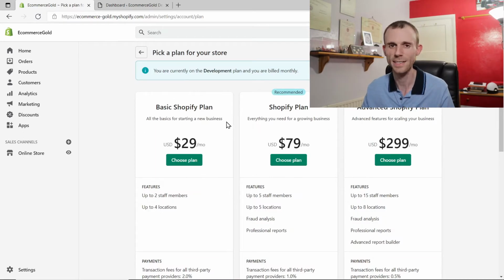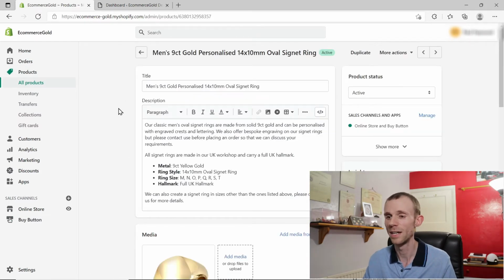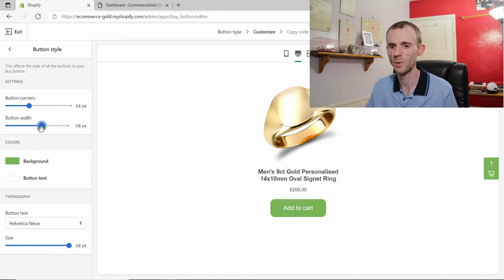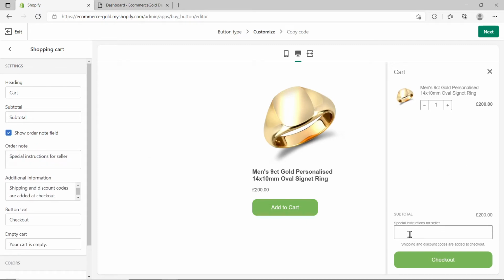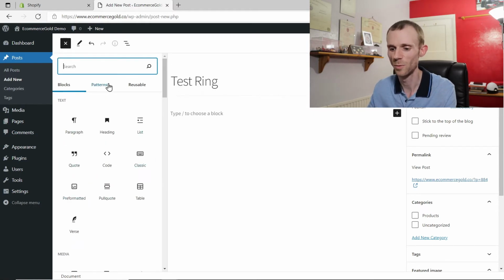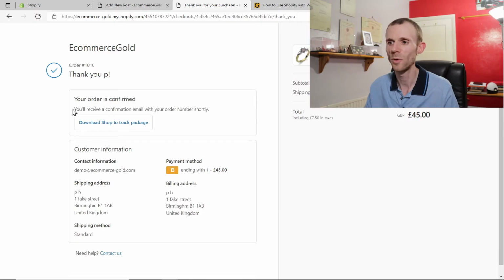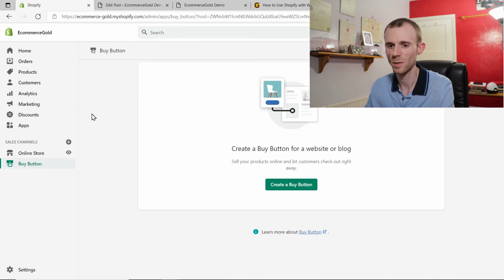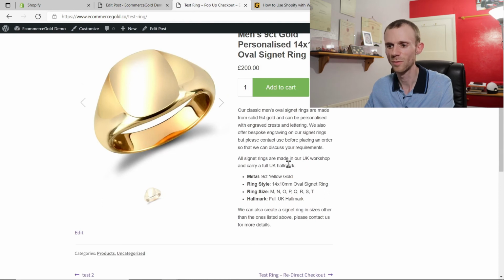How to use Shopify with WordPress (Buy Button Tutorial)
How to use Shopify with WordPress, Shopify buy button tutorial.

One of the most popular videos on this channel is my original tutorial but there are some things missing from it (probably why it is also the most disliked video!).

That is why I decided to do an updated tutorial, including all the things that I missed and hopefully giving a more in-depth tutorial, which will show you how to use the Shopify buy button with WordPress.

As I said in the video, you will need a Shopify account along with a self hosted WordPress site and you can sign up to Shopify using the affiliate link below:

If you would like the code snippet to add the redirect to the Shopify checkout, it can be found in the full written tutorial that accompanies this video: